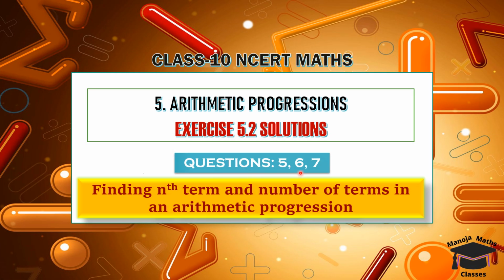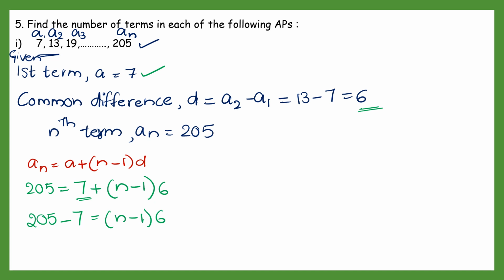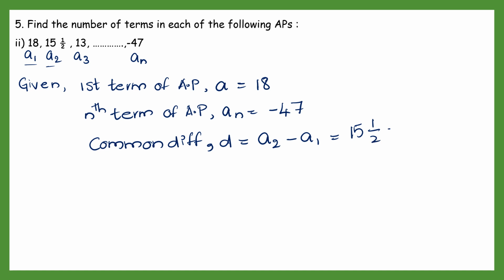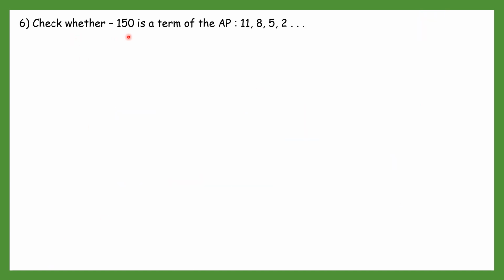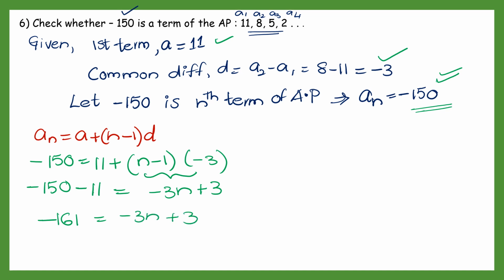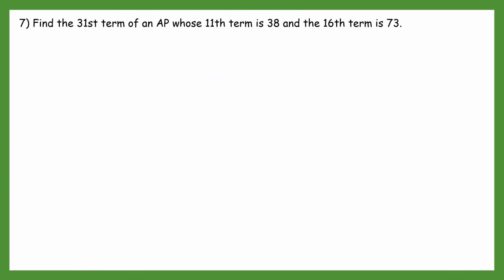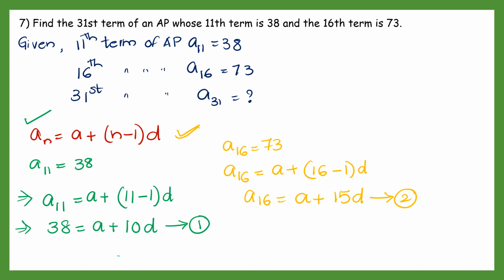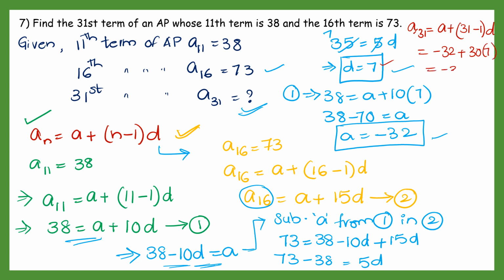NCERT Solutions |Class 10 MATHS |Chapter 5 Arithmetic Progressions| EXERCISE 5.2 QUESTIONS 5,6, 7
Finding nth term and number of terms in an arithmetic progression
6) Check whether – 150 is a term of the AP : 11, 8, 5, 2 . . .
7) Find the 31st term of an AP whose 11th term is 38 and the 16th term is 73.